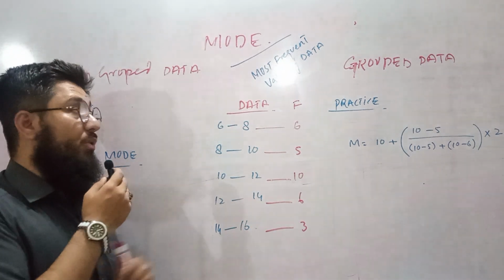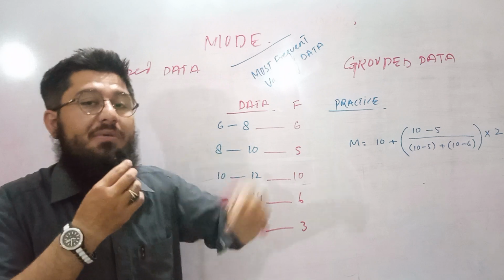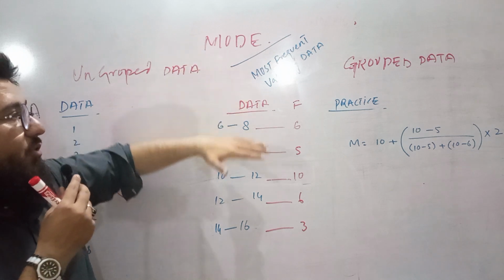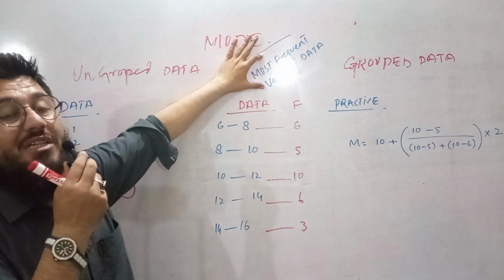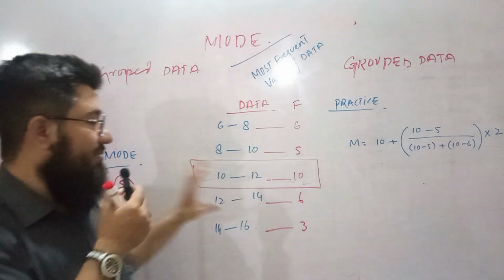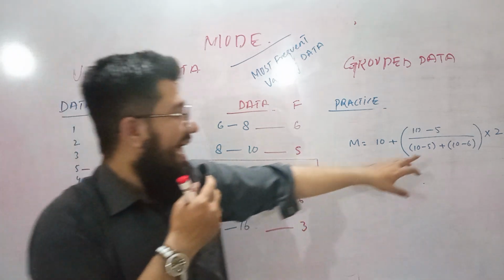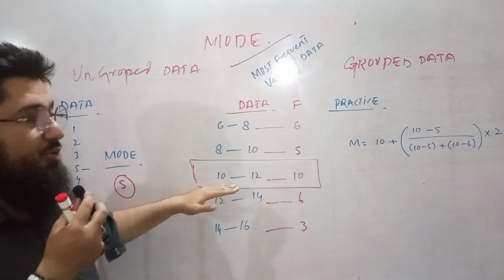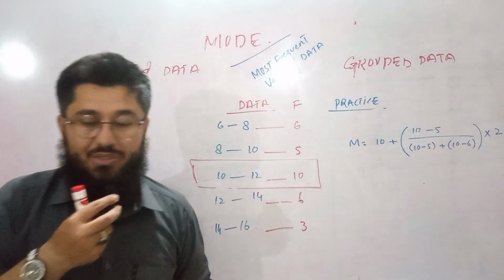mode formula trick grouped data 👈🏿 biostatistics simple English